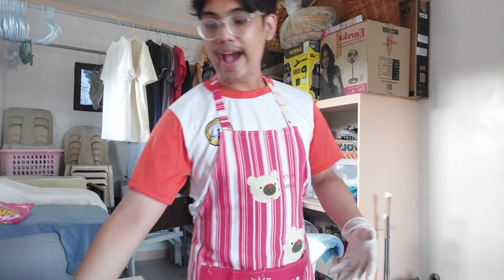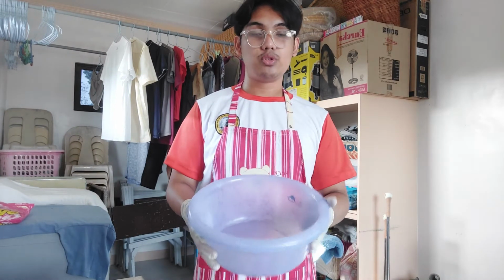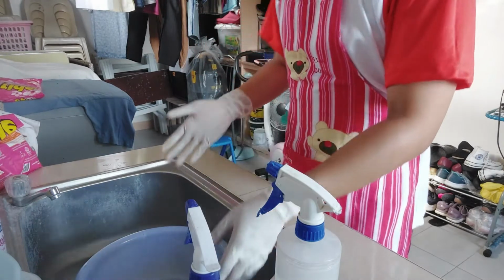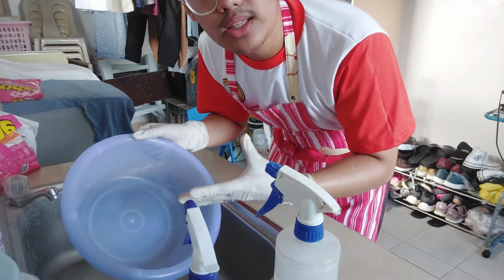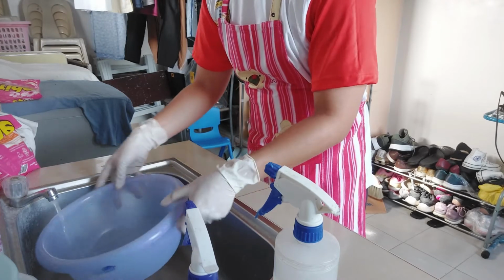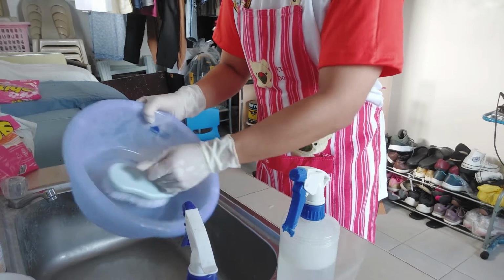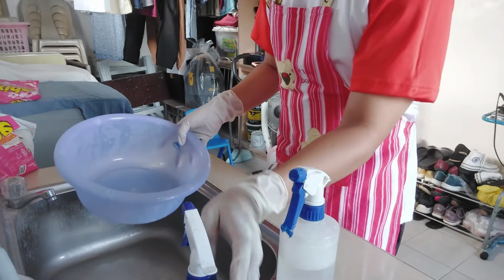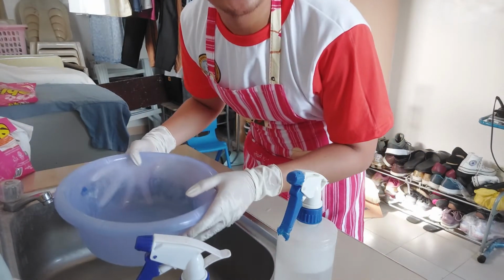Environmental Sanitation Return Demonstration: Bedpans and Urinals